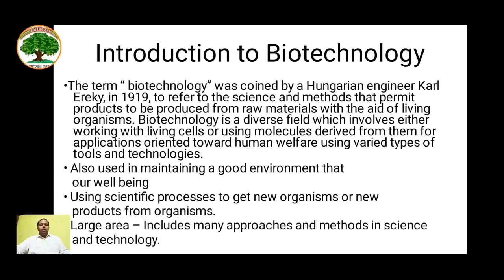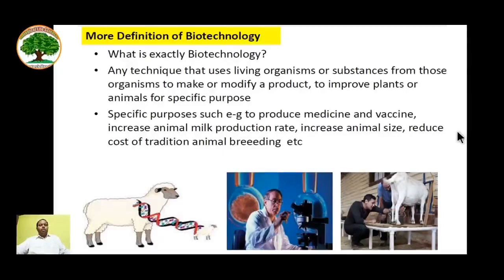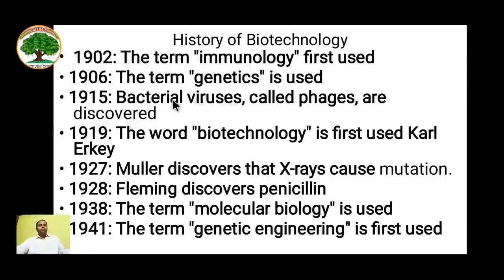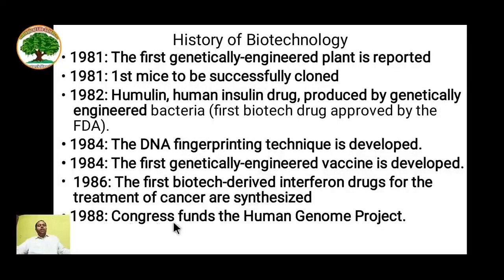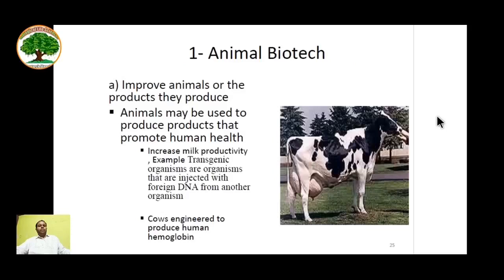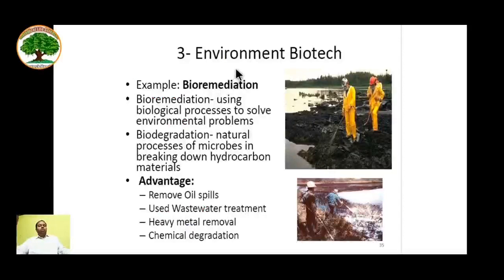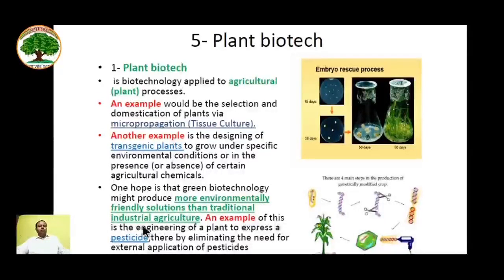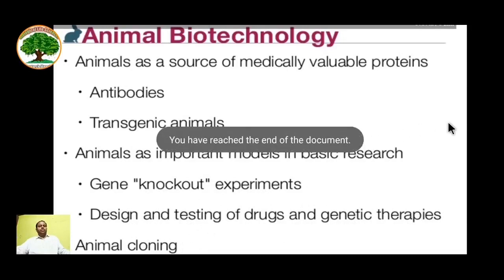Introduction to Biotechnology and its concept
The wide concept of "biotech" or "biotechnology" encompasses a wide range of procedures for modifying living organisms according to human purposes, going back to domestication of animals, cultivation of the plants, and "improvements" to these through breeding programs that employ artificial selection and hybridization. Modern usage also includes genetic engineering as well as cell and tissue culture technologies. The American Chemical Society defines biotechnology as the application of biological organisms, systems, or processes by various industries to learning about the science of life and the improvement of the value of materials and organisms such as pharmaceuticals, crops, and livestock. As Per the European Federation of Biotechnology, biotechnology is the integration of natural science and organisms, cells, parts thereof, and molecular analogues for products and services. Biotechnology is based on the basic biological sciences (e.g. molecular biology, biochemistry, cell biology, embryology, genetics, microbiology) and conversely provides methods to support and perform basic research in biology.